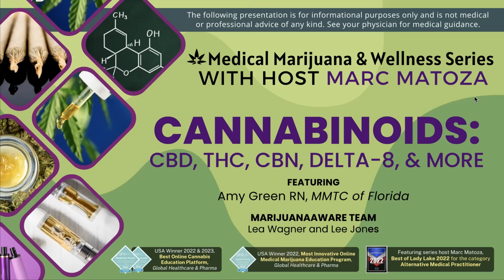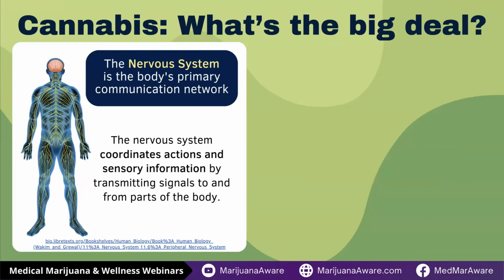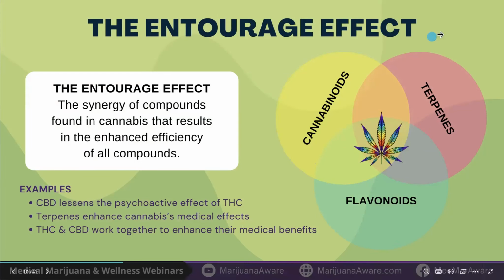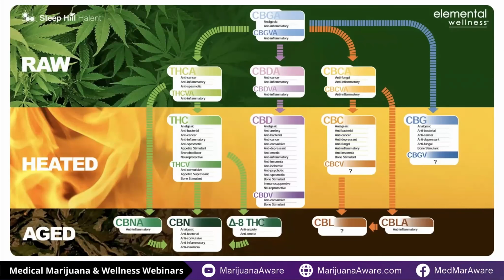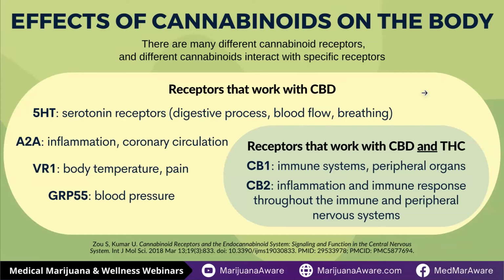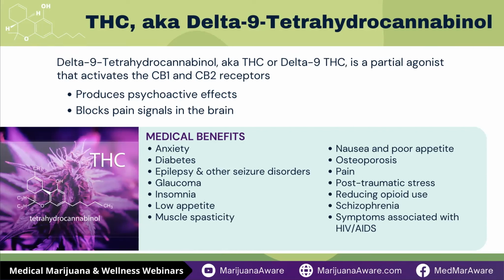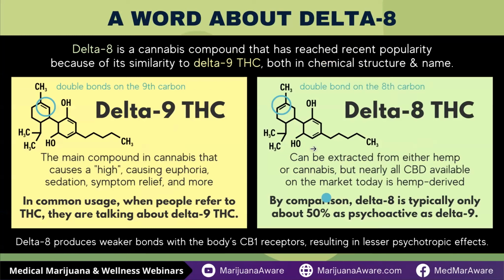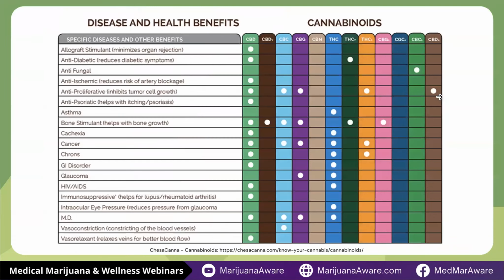Cannabinoids: CBD, THC, CBN, Delta-8, and More - December, 2023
This week, host Marc Matoza of Marijuana Med Today welcomes co-host Manny Alfinez and Forrest Haag of Surterra Wellness. The topic was Cannabinoids: CBD, THC, CBN, Delta-8, and More, and attendees participated in a live Q&A session following the presentation.

TOPIC: Cannabinoids: CBD, THC, CBN, Delta-8, and More

Amy Green, RN with MMTC of Florida

This Medical Marijuana Awareness Webinar was a FREE cannabis education event for people seeking treatment through natural, nonaddictive means like medical marijuana. Join us each week to discover how medical marijuana can help you or a loved one with a chronic medical condition.